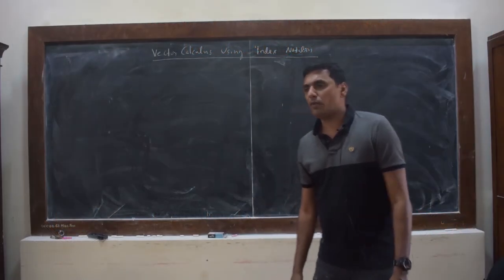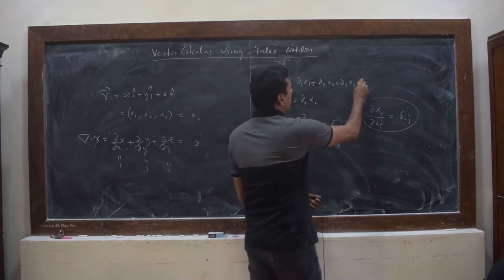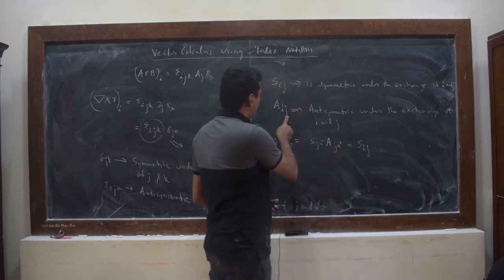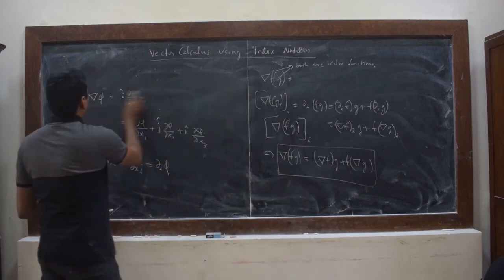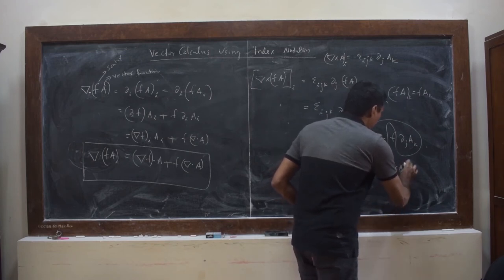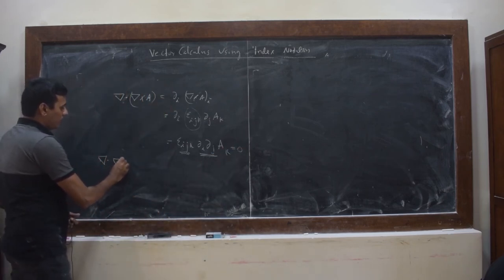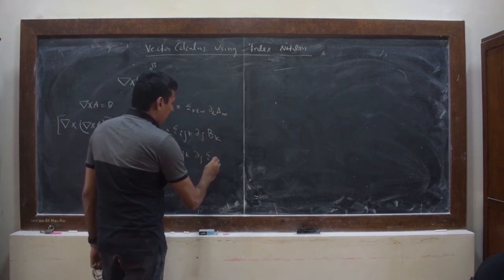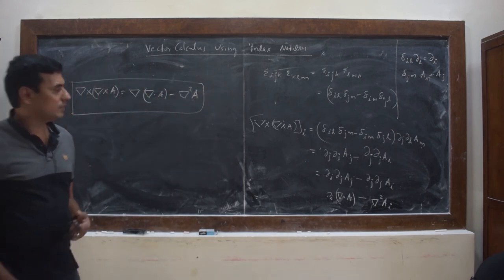Vector Calculus using Index Notation | Pramod Dominic |4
Session By : Pramod Dominic (Assistant Professor Department of Physics, Union Christian College, Aluva).

Mathematical Physics Bridge Course 2021 for MSc Students : Vector Calculus using Index Notation